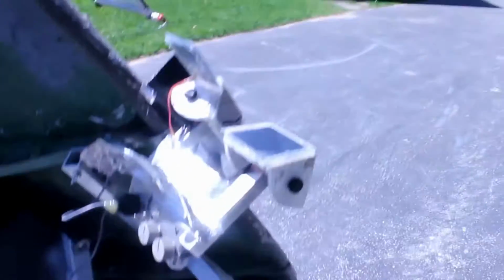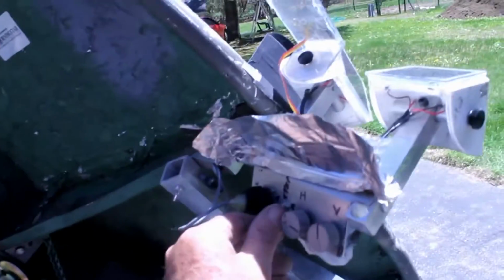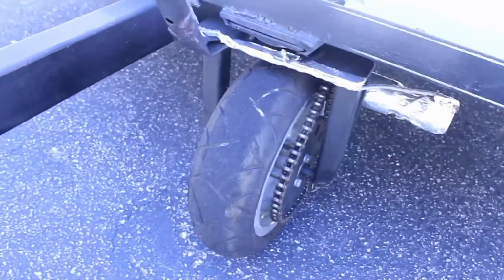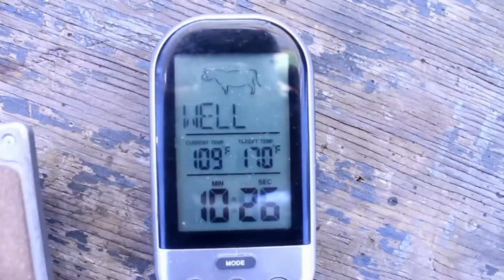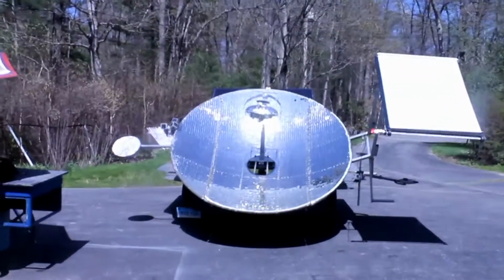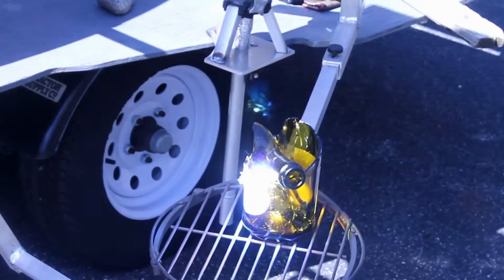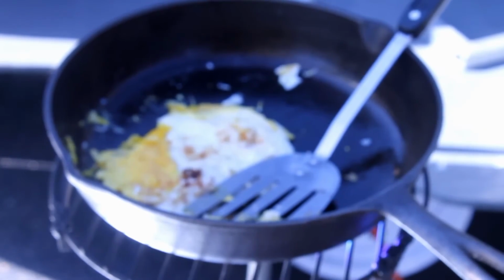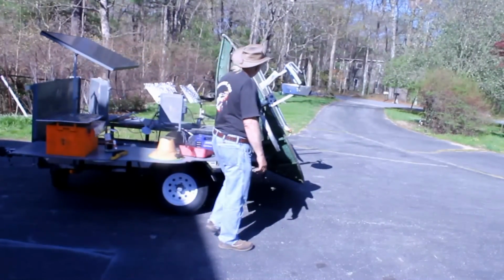Solar survival trailer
Mike demonstrates his Solar Survival trailer